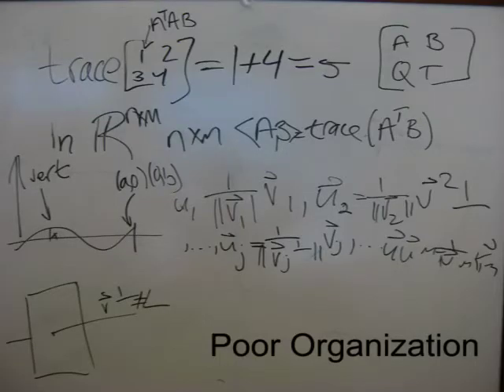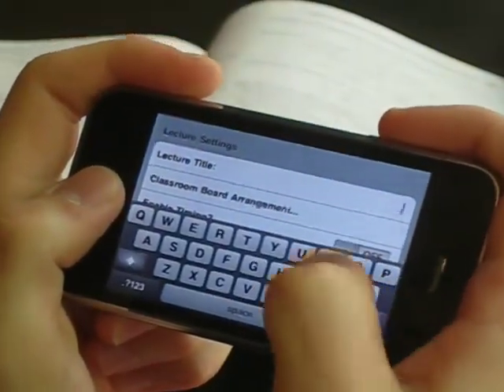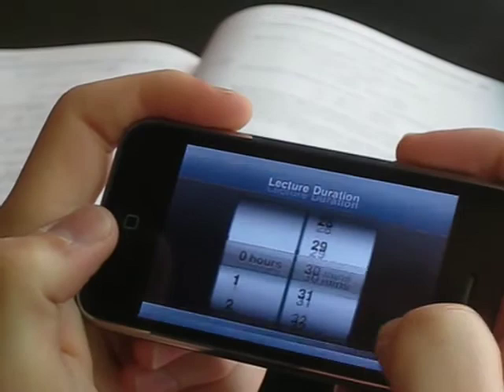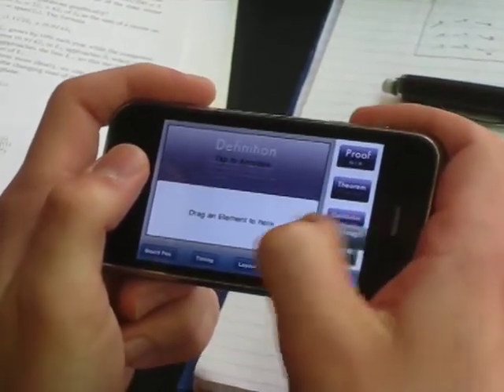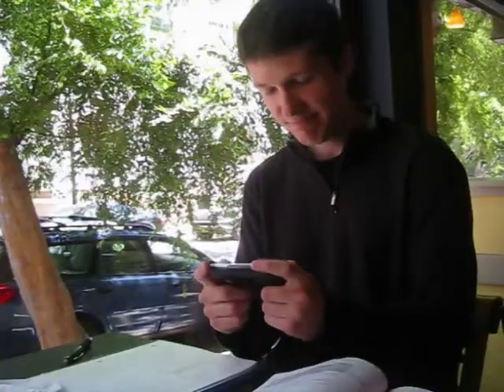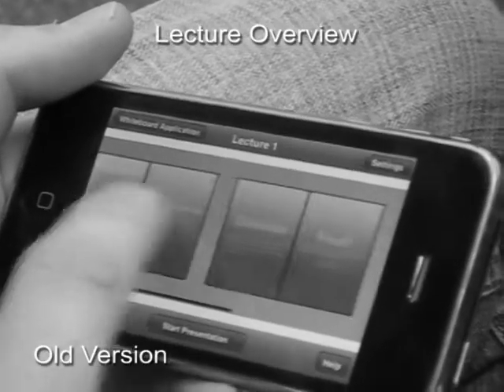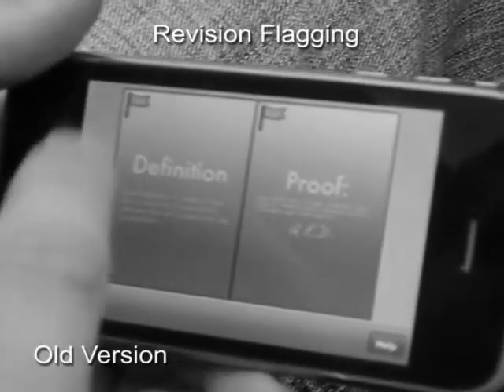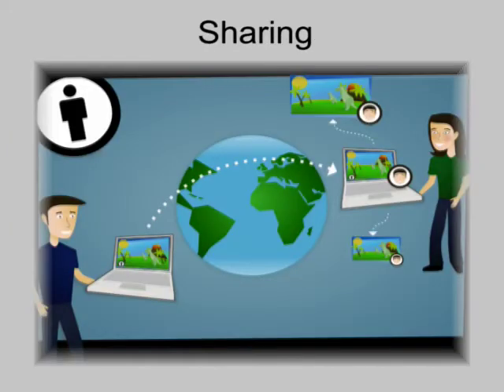QuickBoards - Final Report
In this video,  we present QuickBoards: a mobile application that helps math and science teachers plan whiteboard-based presentations.

Created for CS 160, Spring 2010 @ UC Berkeley